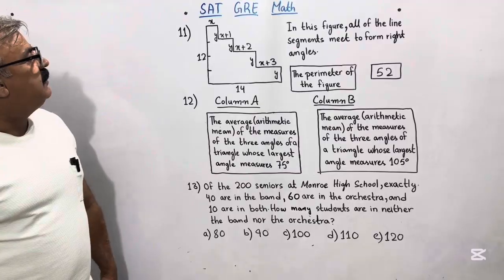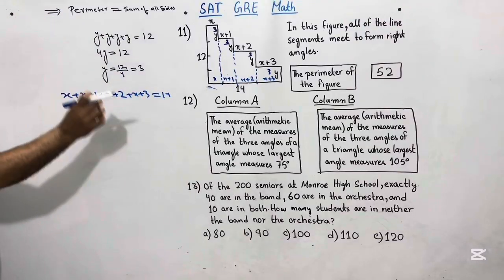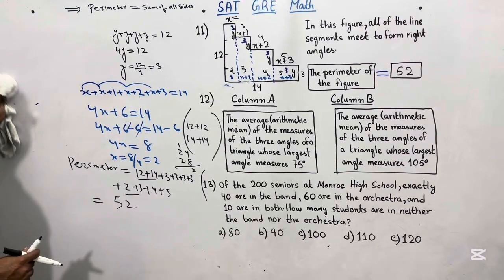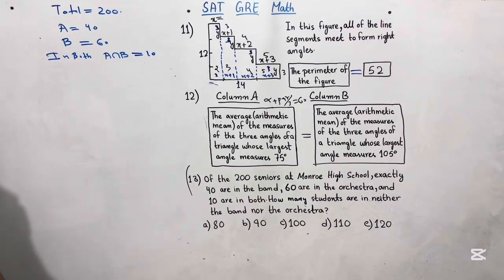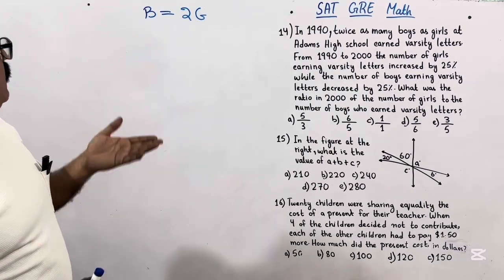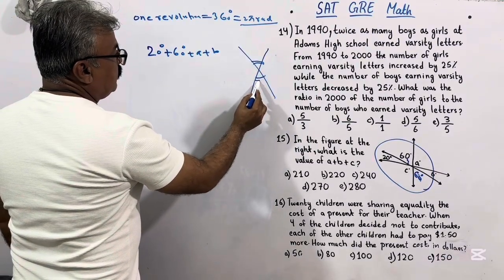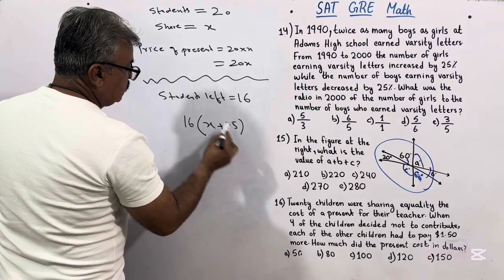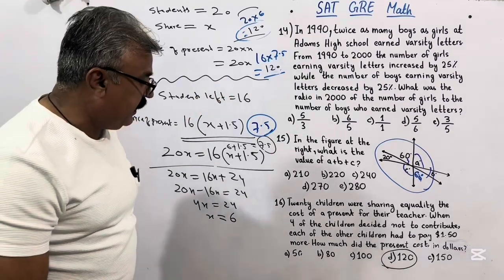IBA-Karachi NTHP Preparation ~10 | SAT Guide | Maths with AUB